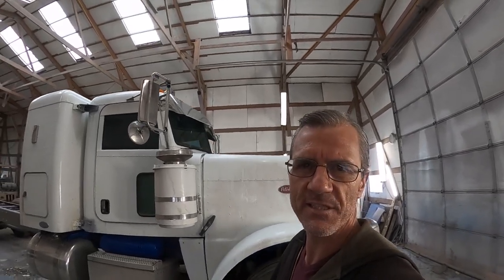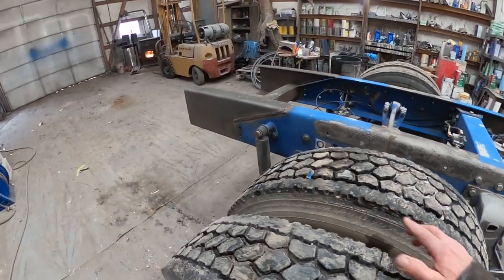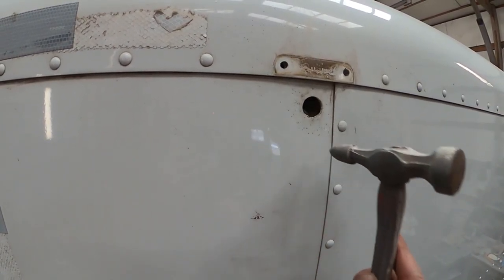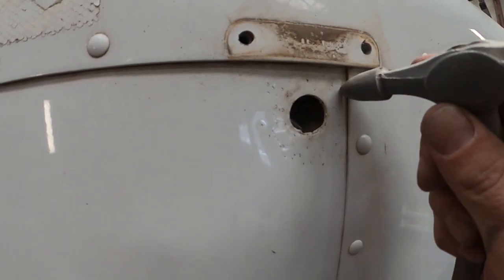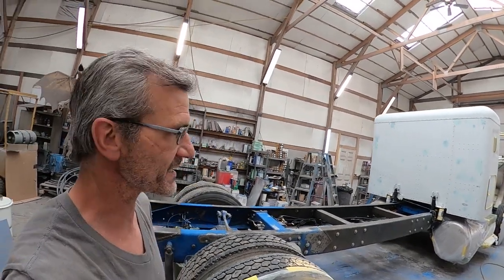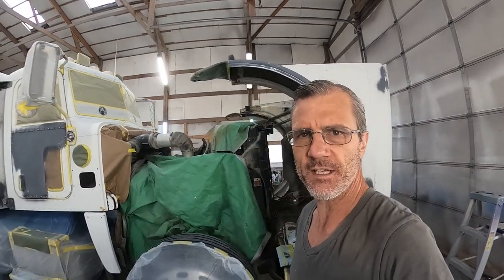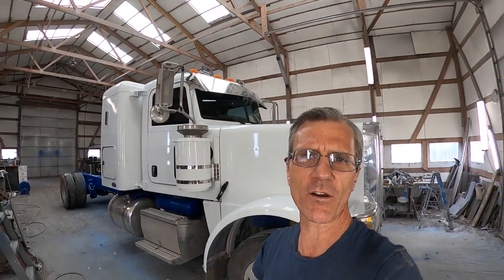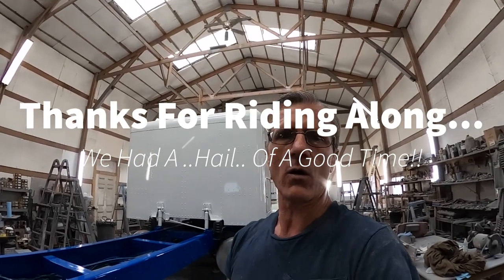From White To White Done Right. 07 Pete 379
The team takes on a hailed out 07 Peterbilt 379 and rights the wrongs of the previous body shops it's been in.